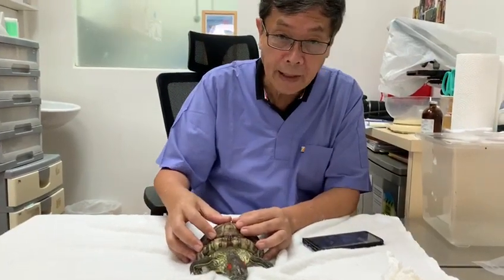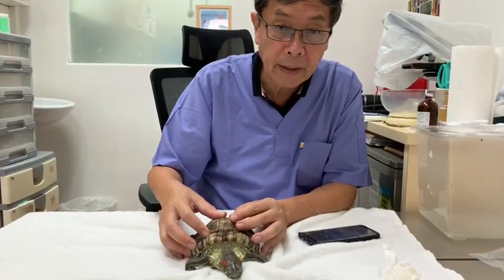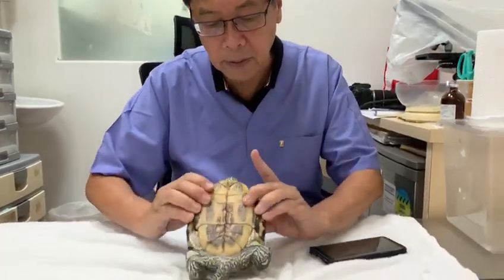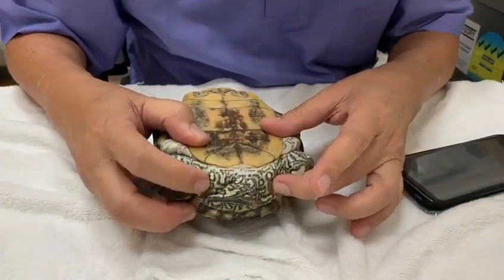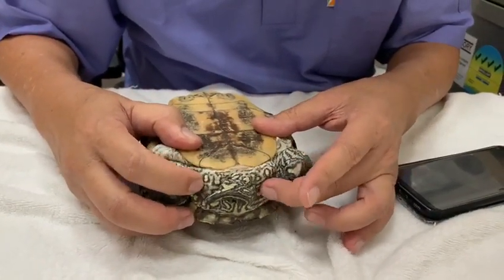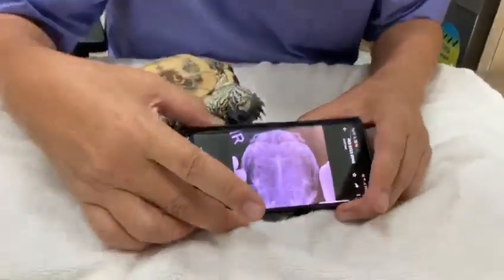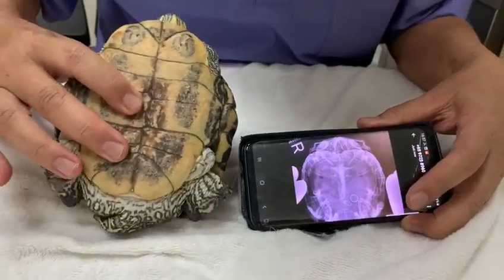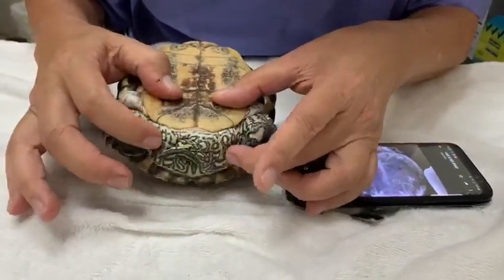A 20-year-old red-eared slider has egg binding.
A short video of a 20-year-old red-eared slider diagnosed by the owner as having egg binding which is dystocia since 3 days ago. Treatment by oxytocin and calcium were successful